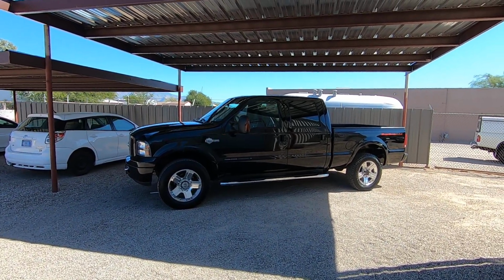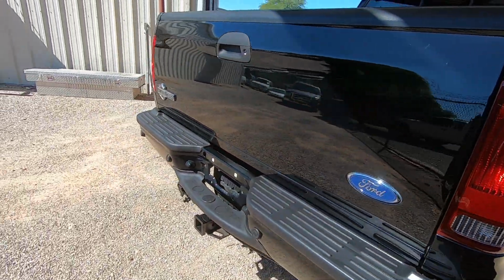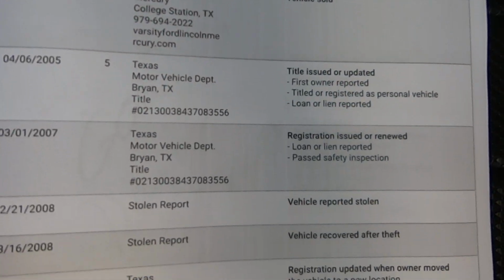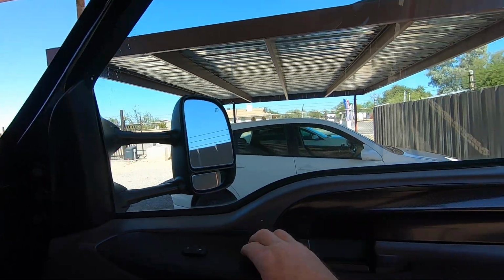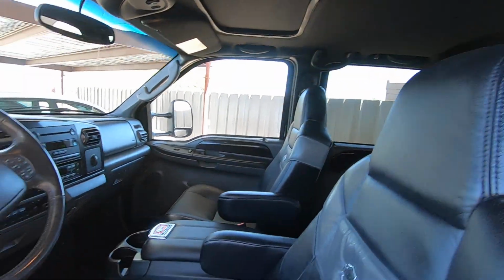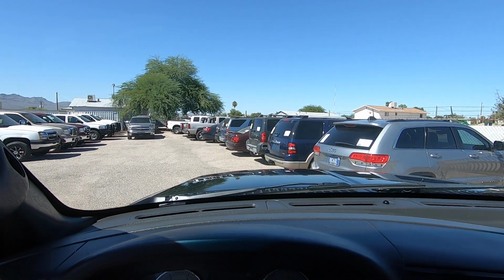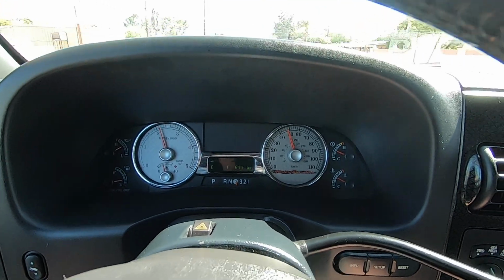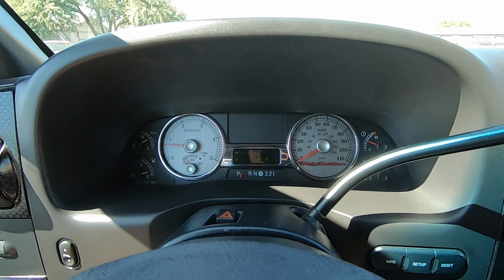2005 Ford F250 Wheel Kinetics